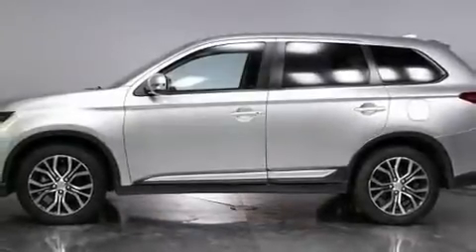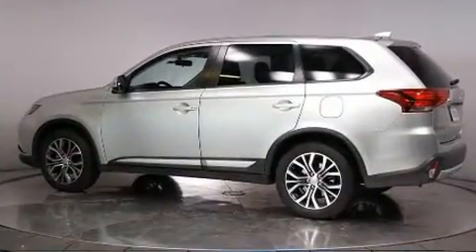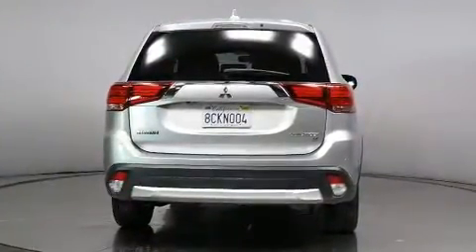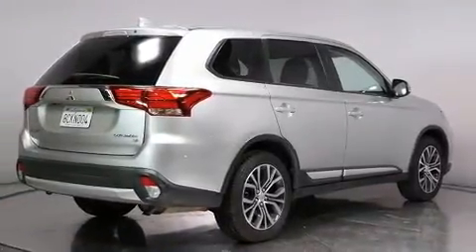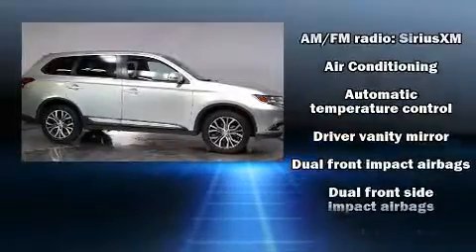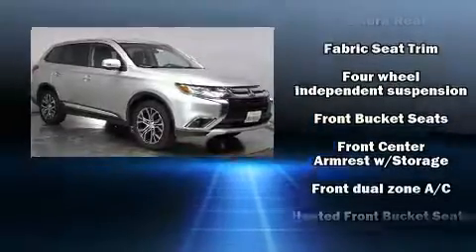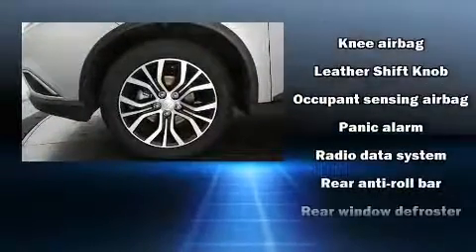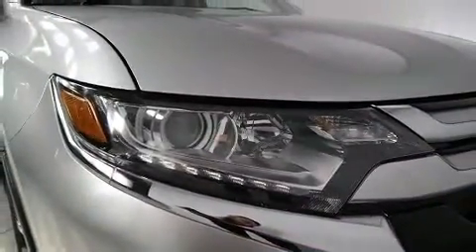2018 Mitsubishi Outlander SE in Lancaster, CA 93534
You can expect a lot from the 2018 Mitsubishi Outlander. It features a continuously variable transmission, front-wheel drive, and a 2.4 liter 4 cylinder engine. All of the premium features expected of a Mitsubishi are offered, including: 1-touch window functionality, a tachometer, a built-in garage door transmitter, a power liftgate, skid plates, power windows, and a blind spot monitoring system. Features such as automatic climate control and leather upholstery prove that economical transportation does not need to be sparsely equipped. Third row seats expand the maximum passenger capacity to 7. Take assurance in side curtain airbags, providing head protection in the event of a severe collision. A Carfax history report indicates just one previous owner. We pride ourselves on providing excellent customer service. Please don't hesitate to give us a call.